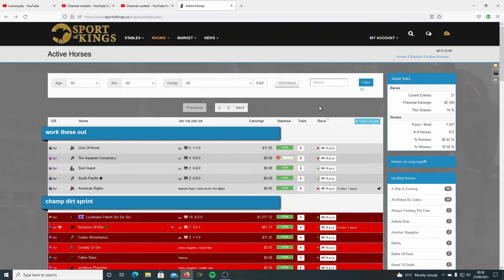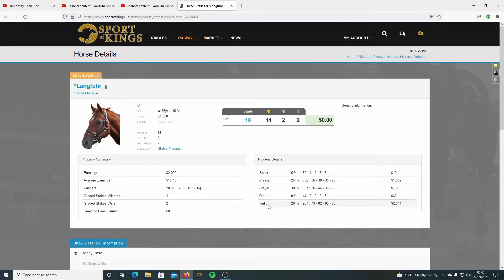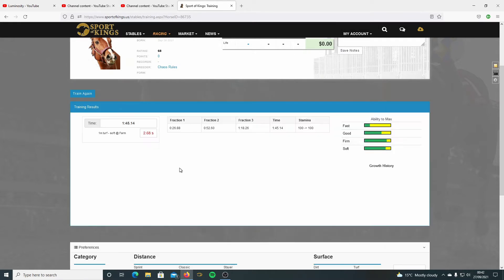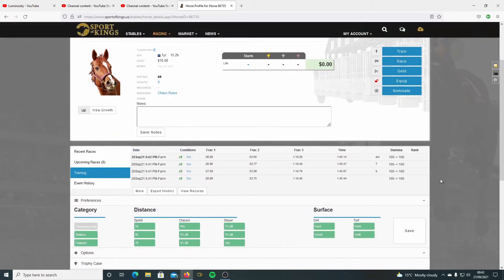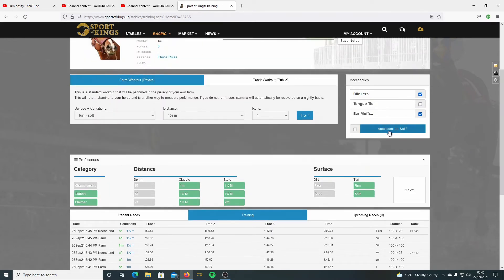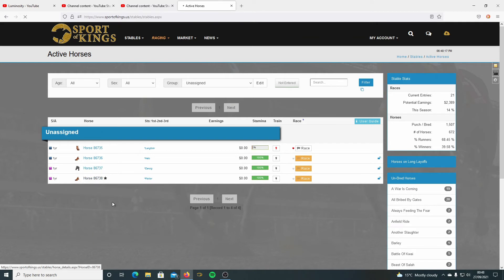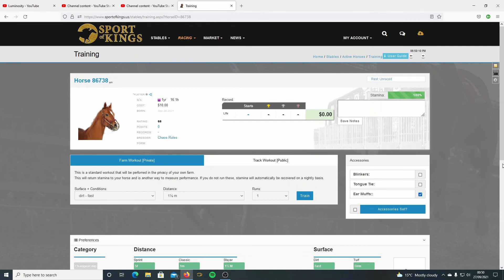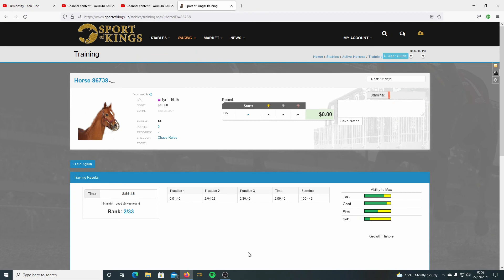How To Train A Horse On Sport Of Kings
Training A Virtual Horse